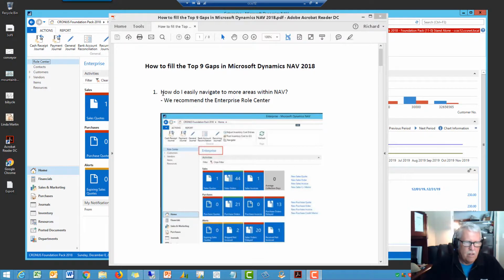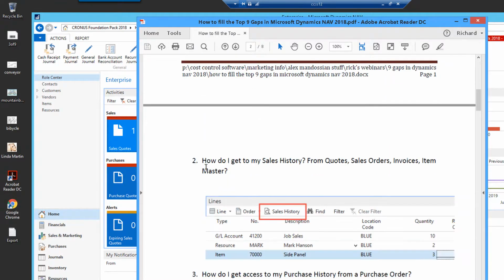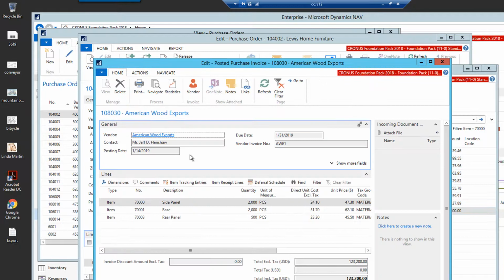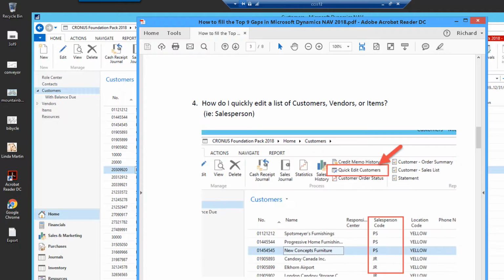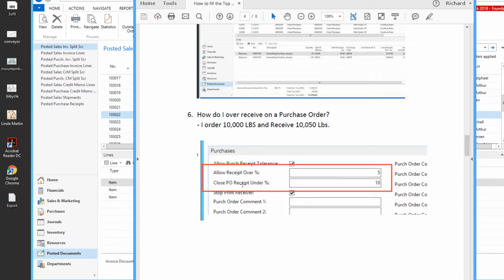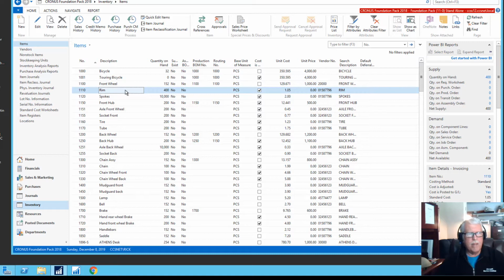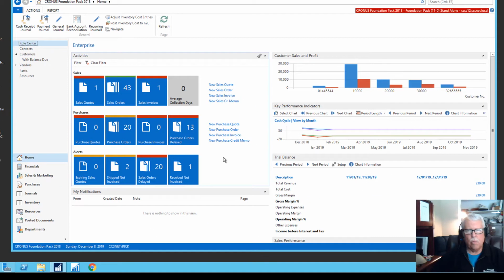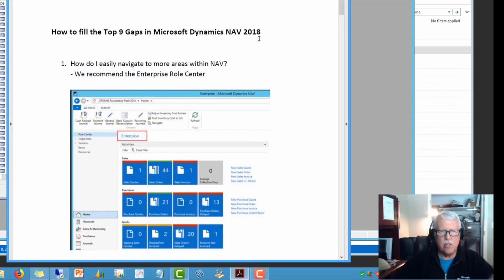Top 9 Gaps in Dynamics NAV 2018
This video shows the top 9 Gaps in Dynamics NAV 2018 and D365 BC. We also show how to fix these gaps with Foundation Pack Database. Click the link above to learn more.